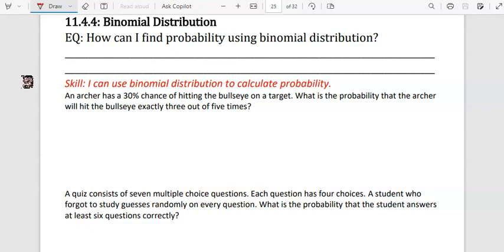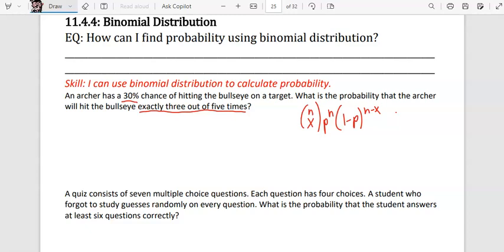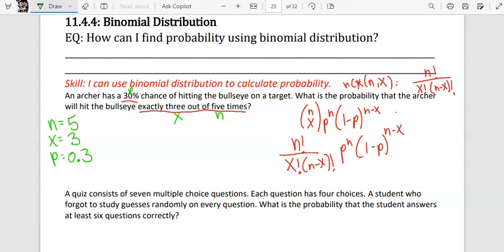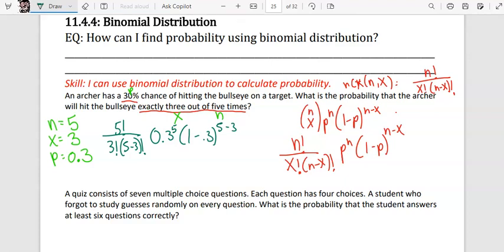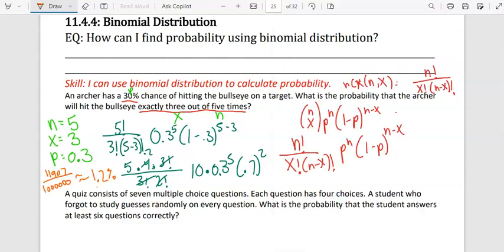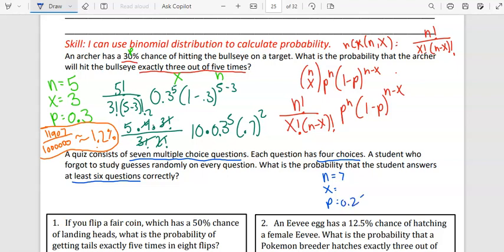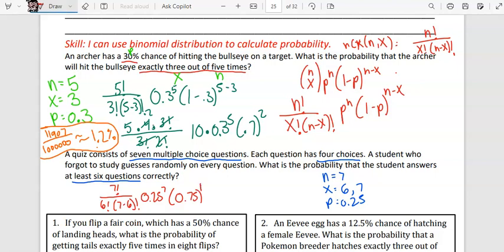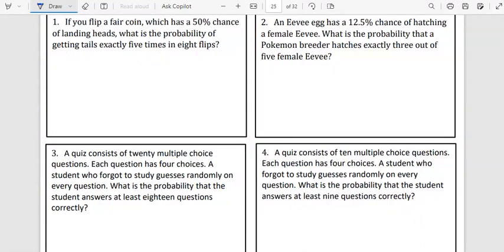11.4.4 Binomial Distribution